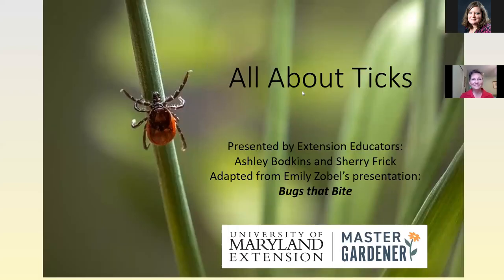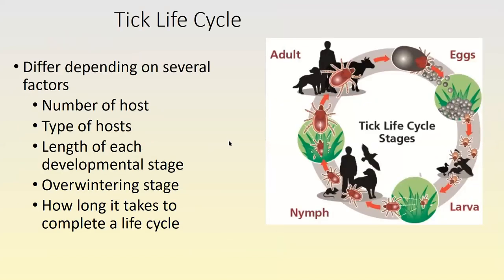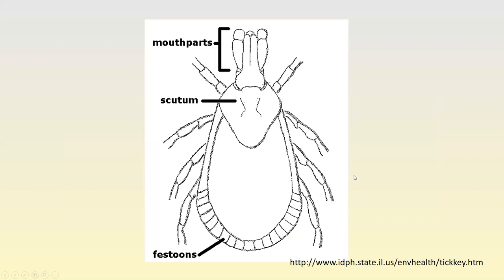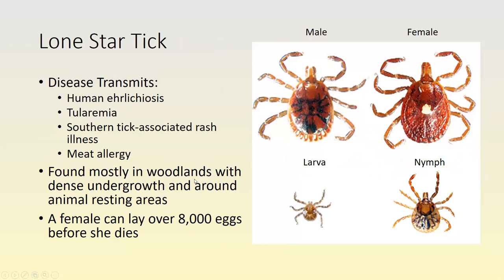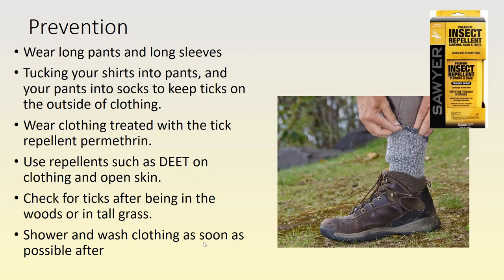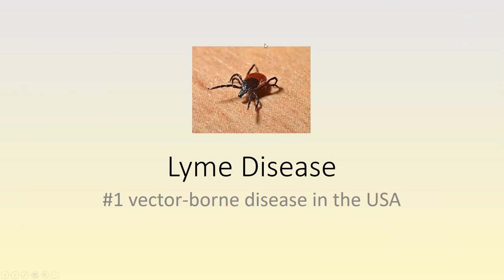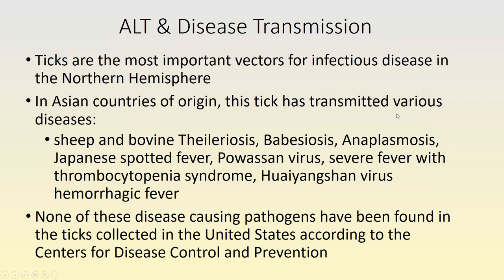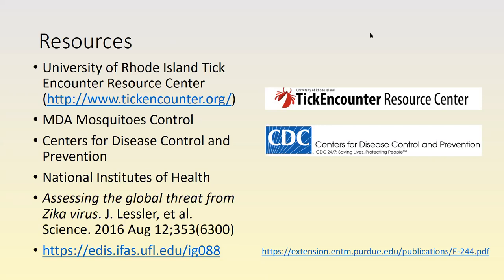All About Ticks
Ticks are a huge public health concern and threat.  Learn easy ways to ID,  life cycle, and different types of ticks that you might see in your lawn and garden from Ashley Bodkins and Sherry Frick, Master Gardener Coordinators from the University of Maryland-Extension.  They will also share lots of resources for learning more.